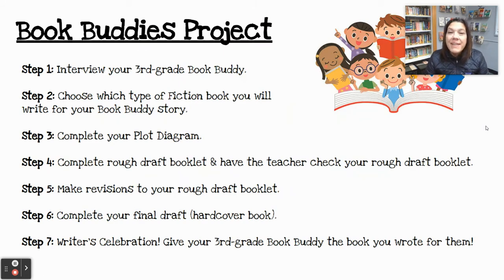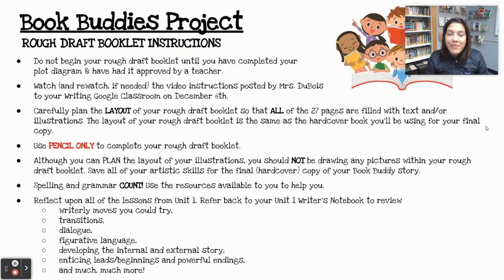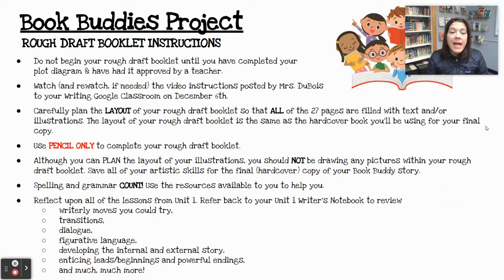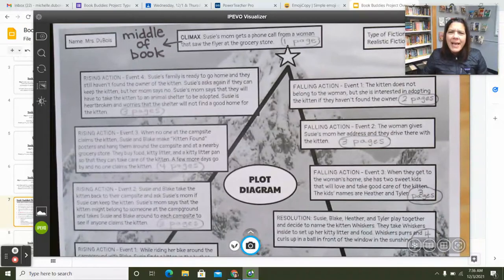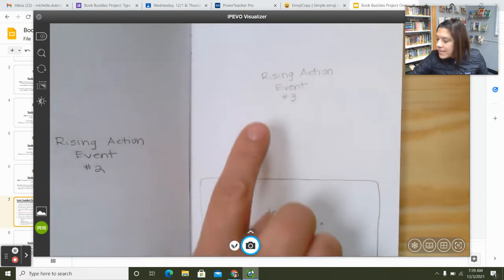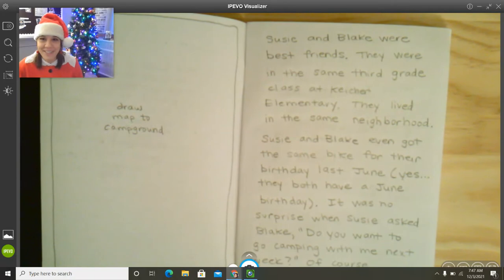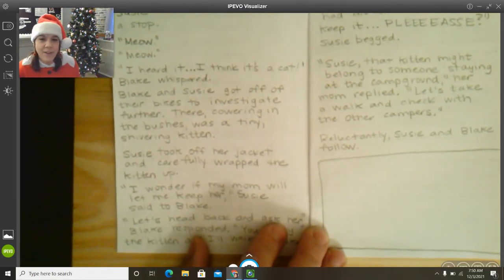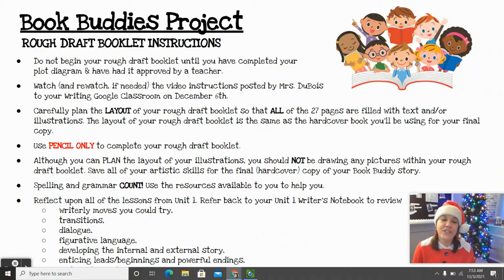Book Buddies Project Overview